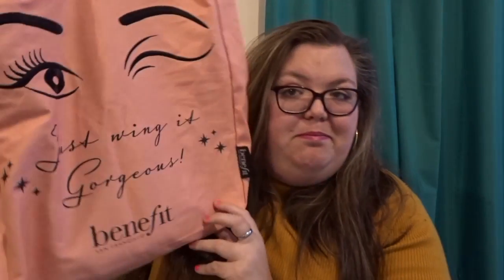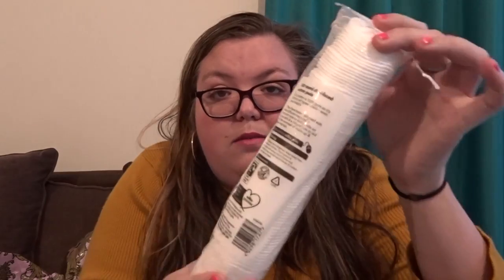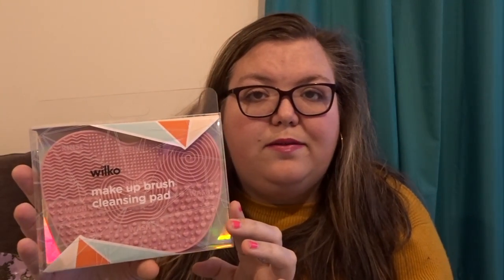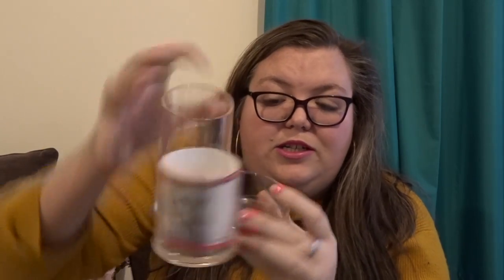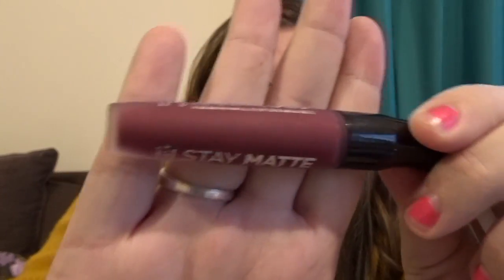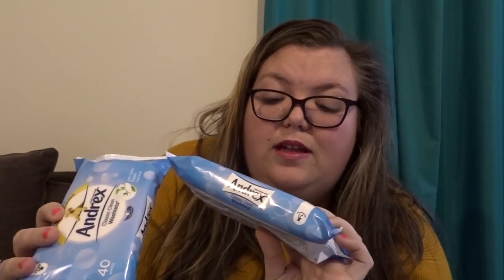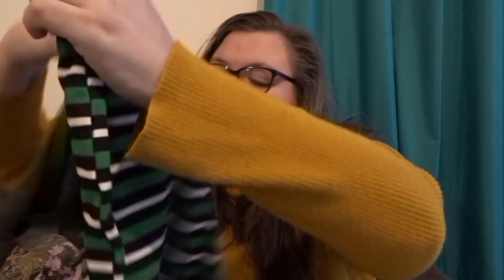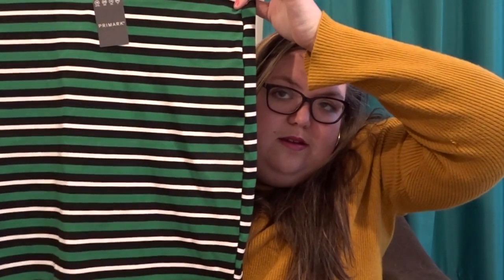Shopping Spree Haul~ Benefit~BooHoo~Wilko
Hey Guys,

I'm back with a shopping haul for you guys!